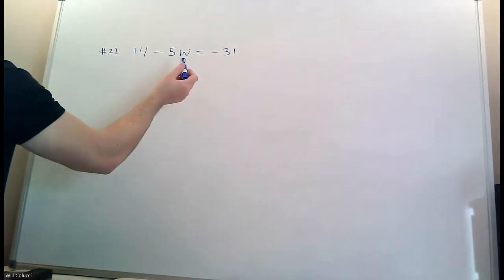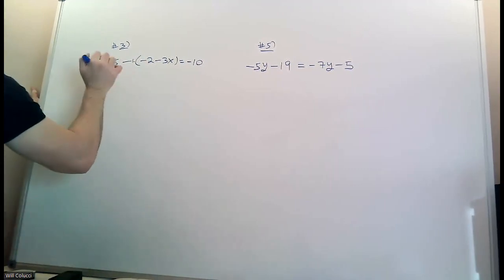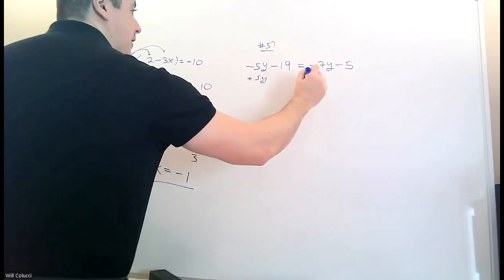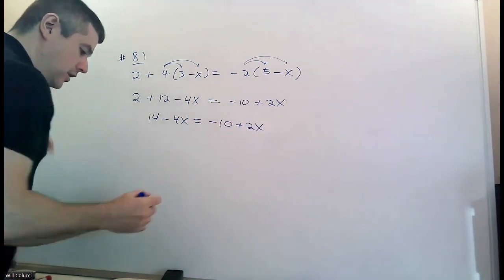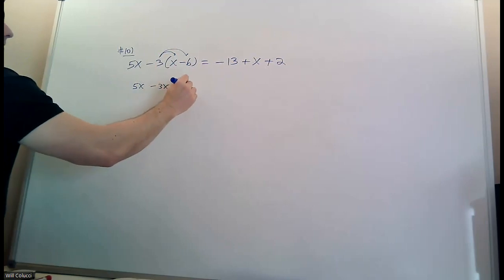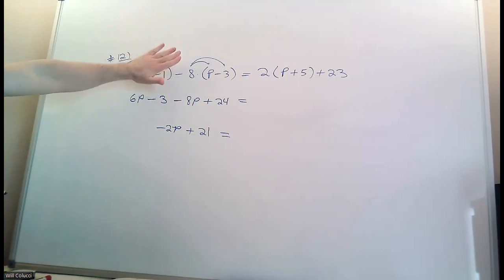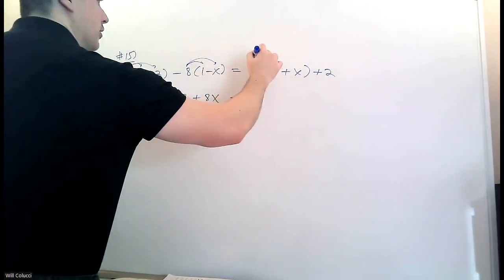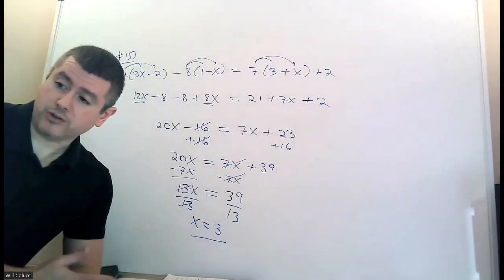1275 Linear Equations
Solving linear equations, with detailed steps.